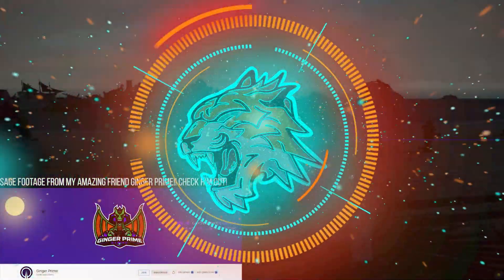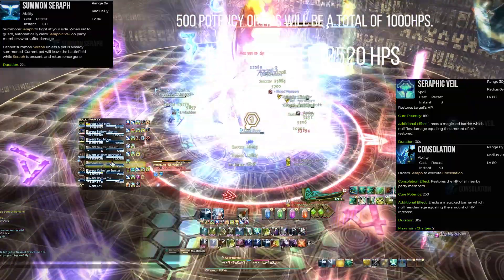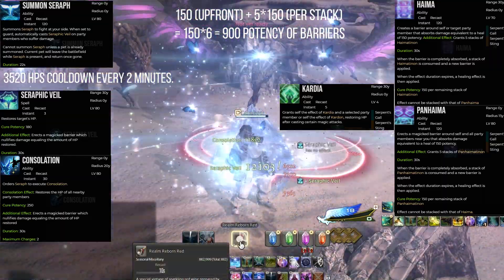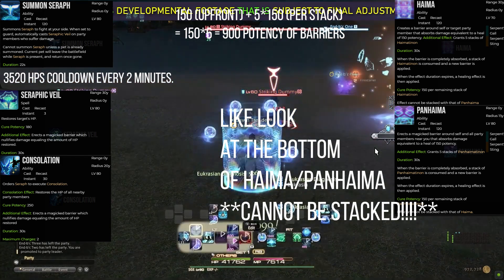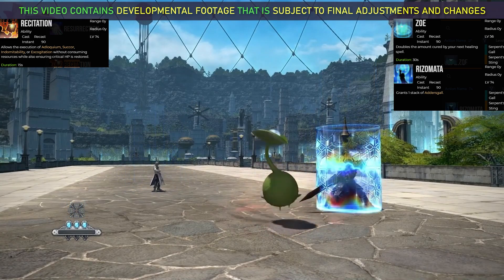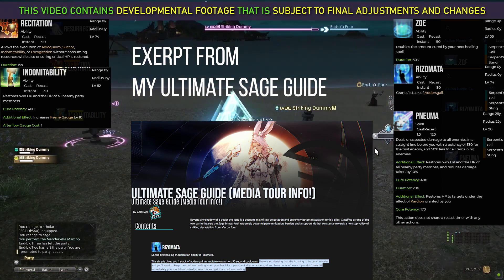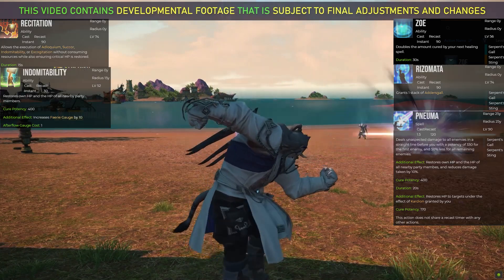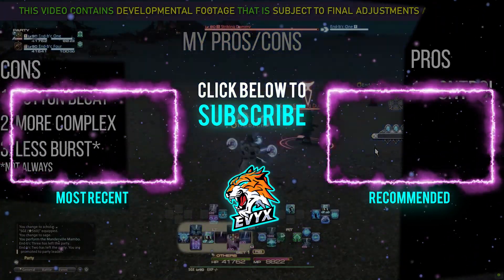[FFXIV] TOO MANY SKILLS!? Or is this better for CONTROL?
Which do you pick? Control or fewer buttons? An age old question that is very important in FFXIV and impacting many Jobs such as the Reaper going into Endwalker.

Timestamps:
0:00 ONE BUTTON OF AMAZING? OR MULTIPLE GOOD ONES?
0:29 Endwalker Jobs have A LOT of this Dilemma
0:53 Seraph versus Haima and Panhaima
2:51 So which one would you prefer here?
4:00 In raid scenarios one may be far preferrable over the other.
5:25 Recitation versus Zoe and Rizomata
7:27 Split or not? What are your thoughts HERE?
8:22 THE RUNDOWN-- PROS AND CONS
9:42 What are your thoughts?

FF14 5.5 endwalker 6.0 6.1 pandaemonium savage savage raids ultimate raids tank tanking tank guide dark knight buff dark knight nerf nerfed bad worst tank endwalker endwalker nerfs endwalker bad changes

ffxiv 5.58
ff14 5.58
glam glamour glamor transmog transmogrification
  cole evyx  ffxiv news work to game whm shadowbringers relic shadow bringers emet selch bozjan asmongold asmon gold world of warcraft wow
 tinybluegames ffxiv live letter 59  desperius ffxiv
heelvsbabyface ffxiv housing wow world of warcraft shadowlands tier list top dps top tank best dps best tank ranged dps melee dps tank druid monk
 elidibus ffxiv rmt asmongold asmongold drama wow world or warcraft world of warcraft gil buying rmt botting meme memes

 desperius ffxiv ffxiv 2020 wow classic final fantasy xiv furry sony interactive entertainment ffxiv relic weapon guide final fantasy 14 bozjan southern front  ffxiv black desert online ffxiv gil ff14 gil ffxiv 2020 gil farm gil buying gil treasure map treasure maps ffxiv maps ff14 maps treasure loot
 heelvsbabyface ffxiv housing wow world of warcraft shadowlands tier list summary raid unlock cole evyx t disc priest shadow priest guide dance dancer dancing guide how to raid raiding ffxiv raid ffxiv raiding ffxiv dancer ff ff14 5.4 ffxiv 5.4 ff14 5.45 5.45 ffxiv 5.45 final fantasy xiv 5.45 final fantasy 14 5.45 blue mage shrine of the queen delubrium reginae Delubrum Reginae
 final fantasy 11 ffxiv blue mage spells yoship delubrum reginae whm ffxiv
 castrum lacus litore brd holy paladin pld healer melee ranged melee healer ffxiv paladin ffxiv chemist 6.0 announcement showcase
 ffxiv 6.0 holy paladin shadowlands whm ast pld
 relic relics  ffxiv news ffxiv 2021 ffxiv 6.0 yoshi p endwalker end walker endwalkers ff14 endwalker ffxiv endwalker
 ff14 6.0
 ffxiv delubrum reginae ffxiv 5.5 reaction ffxiv reaction
 ginger prime ffxiv live letter 63
 anime faust
 ffxiv memes 2021 gil guide new player tutorial how to help newb wow world of warcraft
 mmorpg 2021
 ffxiv fanfest ask me anything dalriada

glam glamour glamor plates glamour plates plate glam glamour armoire